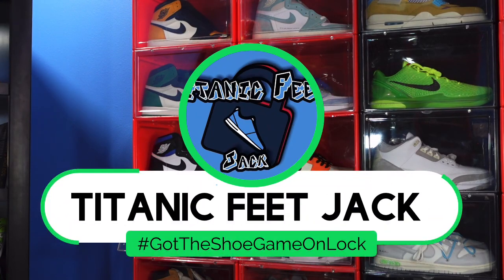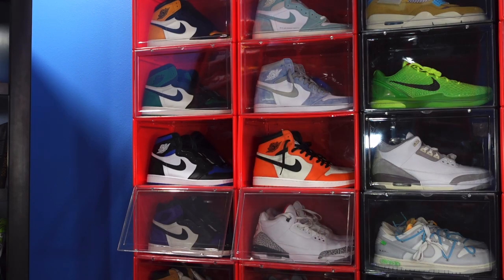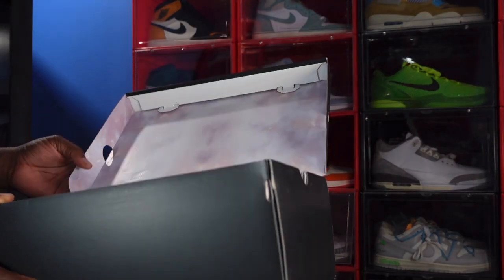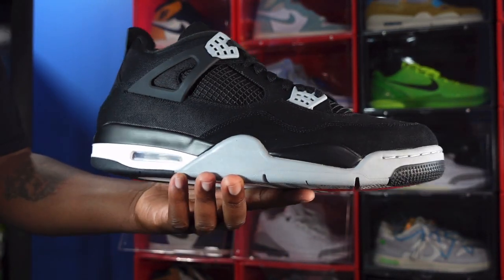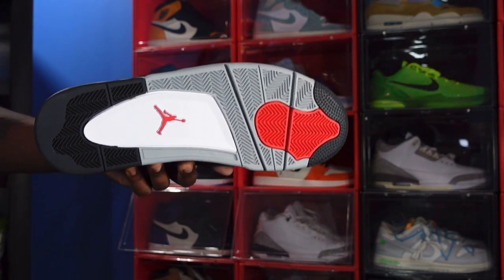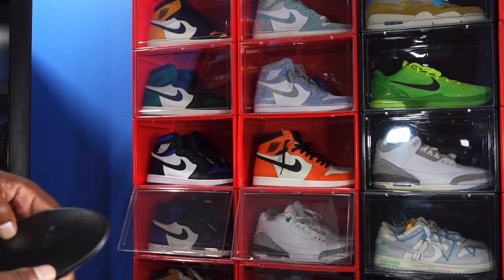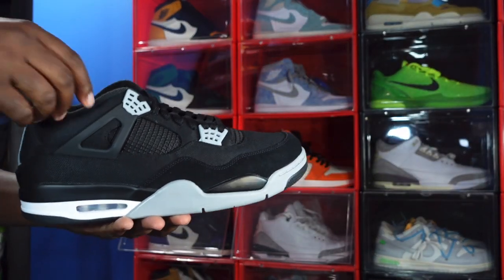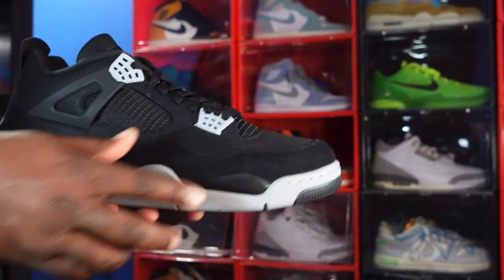EARLY REVIEW: AIR JORDAN RETRO 4 “BLACK CANVAS”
TitanicFeet Jack
190 Belle Terre Blvd. no. 2753

The Air Jordan Retro 4 SE “Black Canvas” features a neutral color scheme that calls to mind Eminem extremely rare Carhartt Air Jordan 4. The mid top carries a black canvas upper with tonal suede forefoot overlay and grey molded eyelets. A matching grey Jumpman decorates the back heel and woven tongue tag, the latter accented with crimson flight logo for a sharp burst of contrasting color. The sneaker rides on a two tone polyurethane midsole with visible air sole cushioning in the heel.